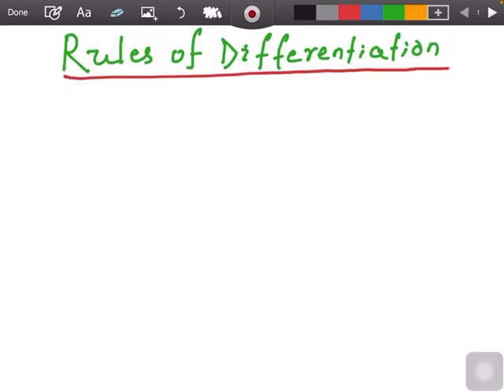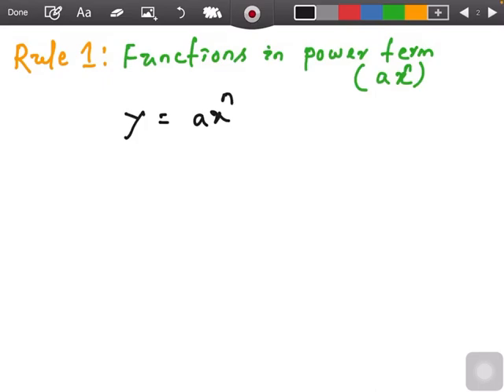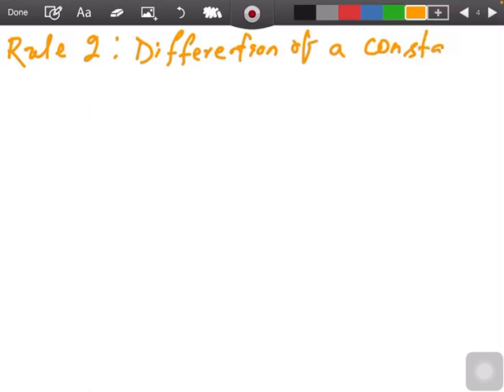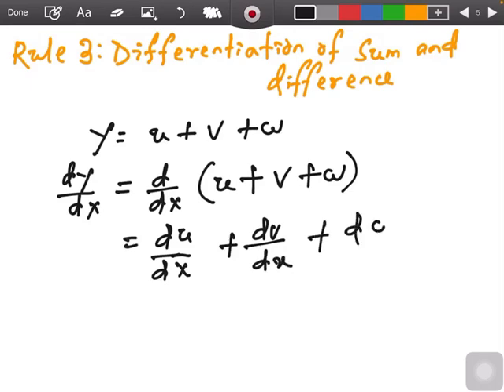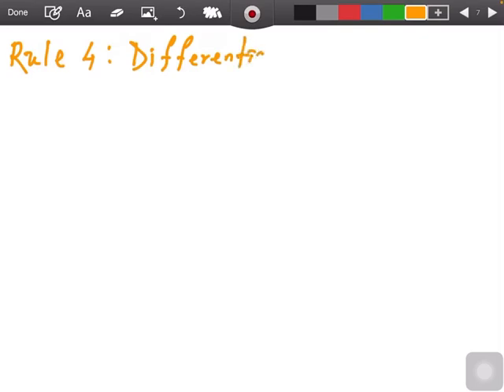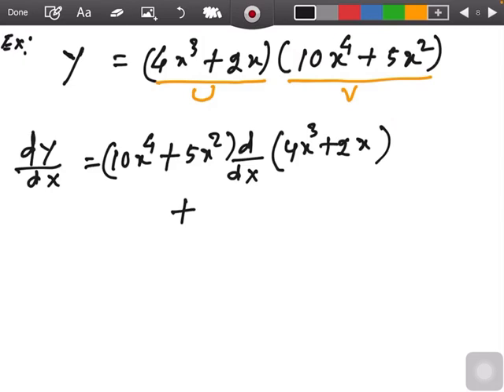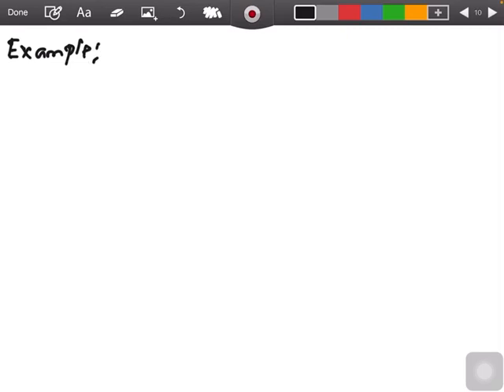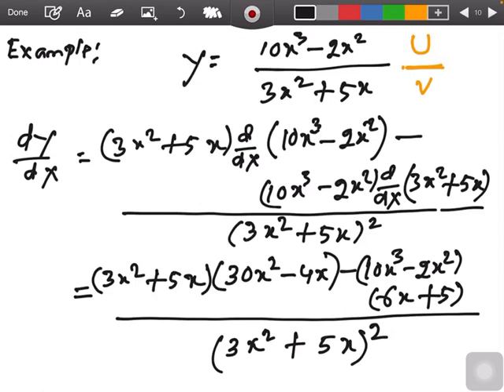Rules of differentiation l Mathematical Economics l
Keep on watching the channel to get update on different concepts of economics.